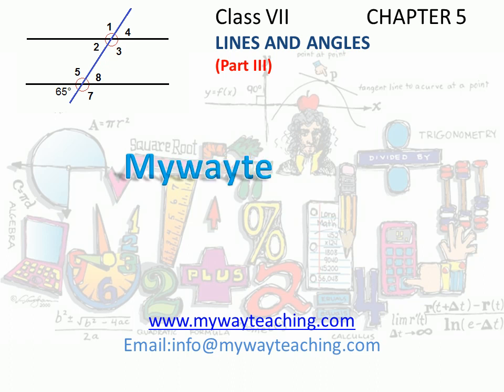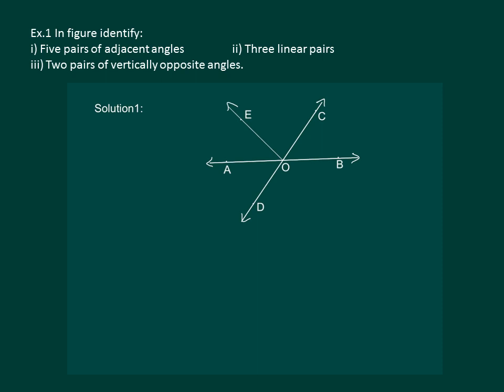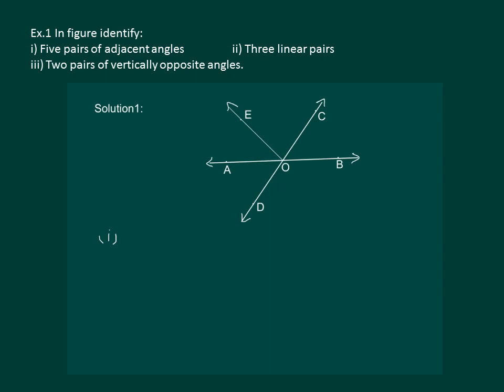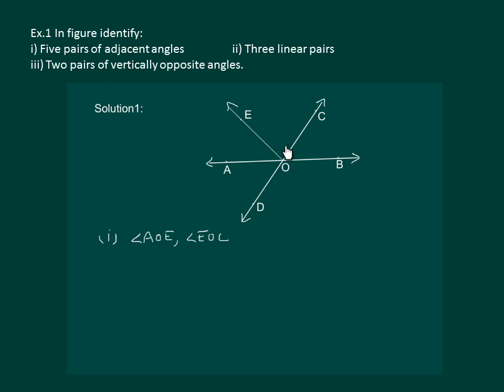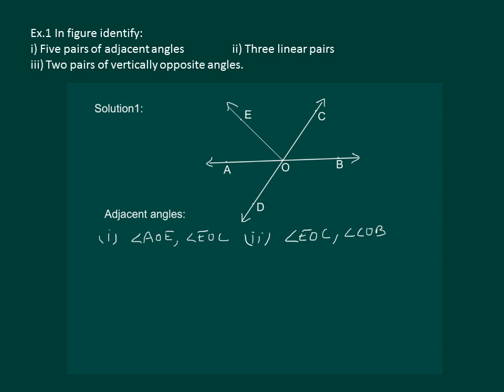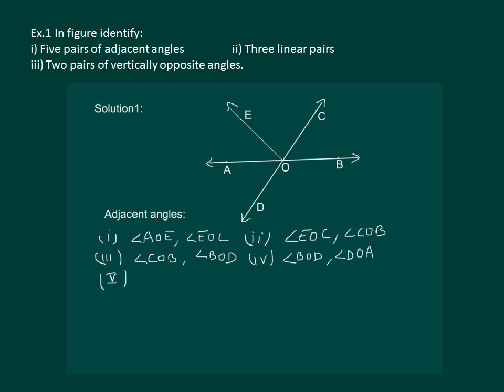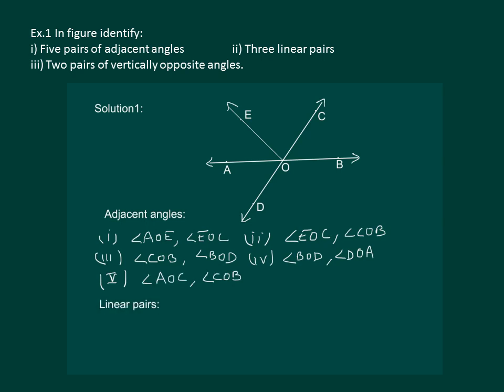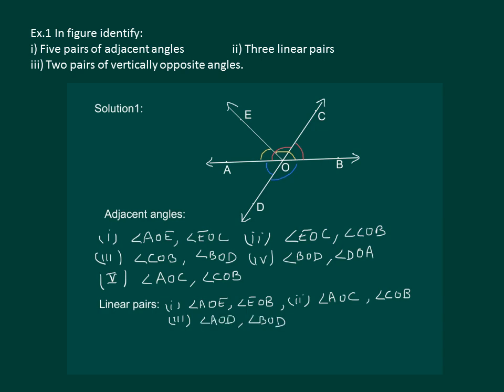Math Class 7 Chapter 5 Part III|Lines and angles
In this chapter, we shall study about understand line, line segment and rays, related angles, intersecting lines, parallel lines and transversal and angle made by transversal and its properties..